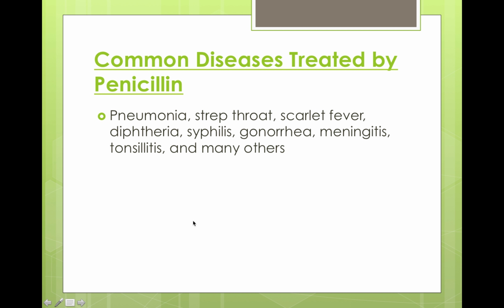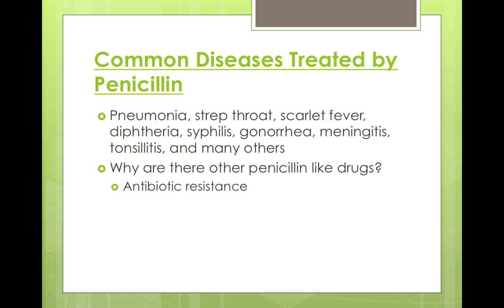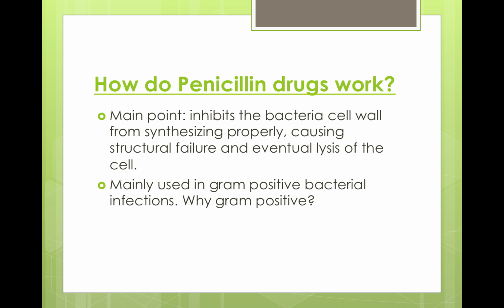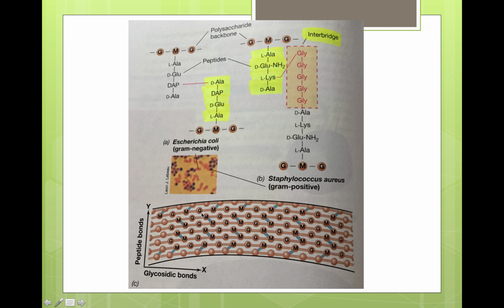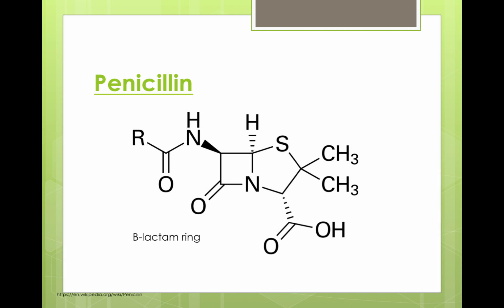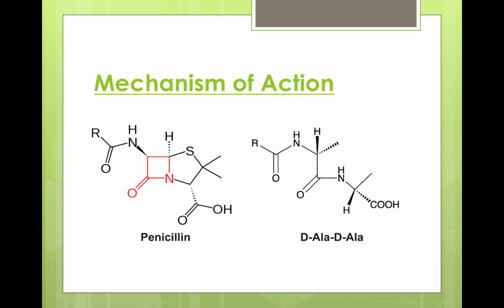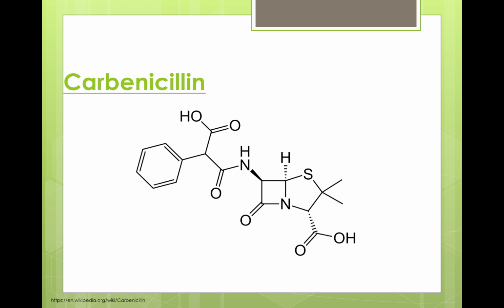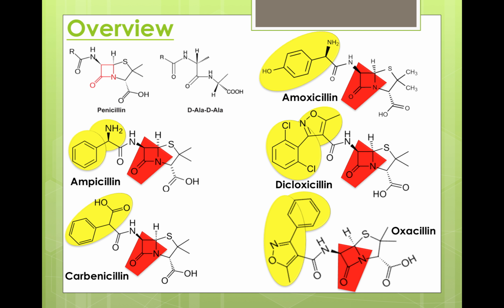Penicillin Drugs Drugs Medicinal Chemistry TMC